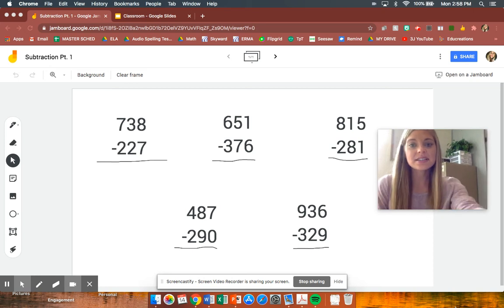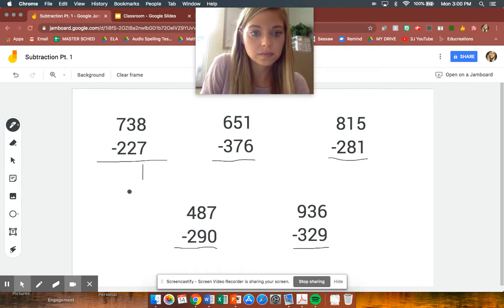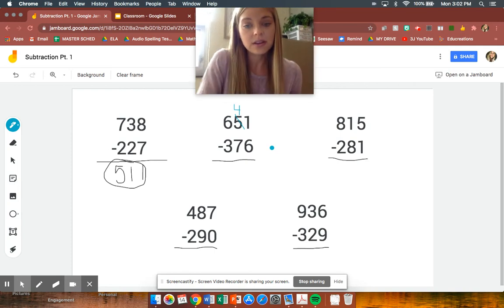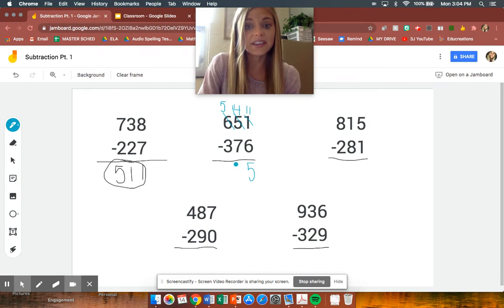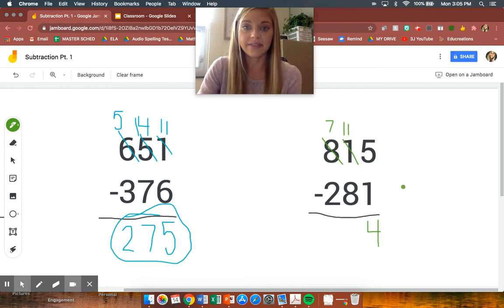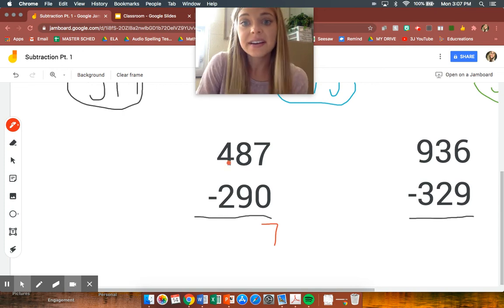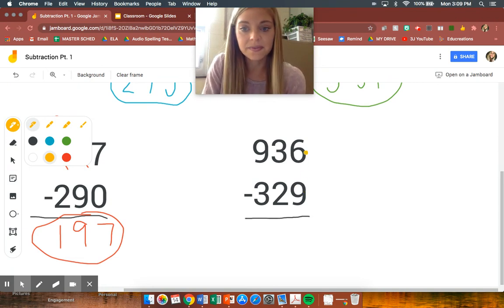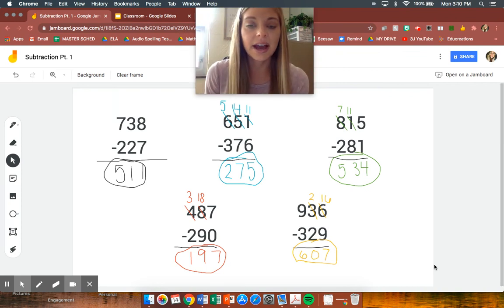Subtraction: Part 1